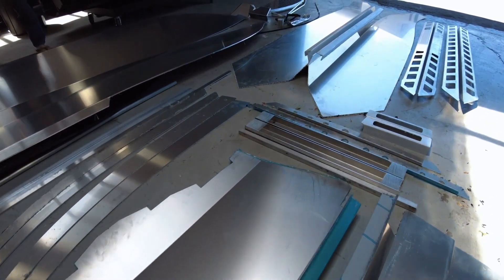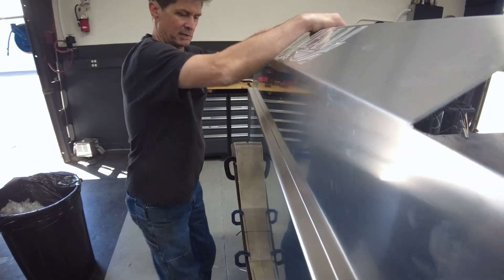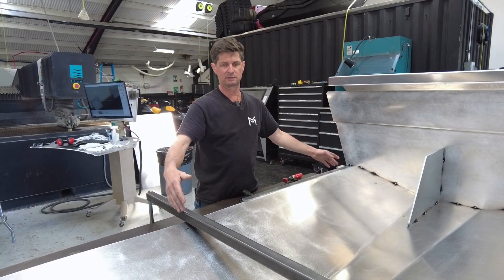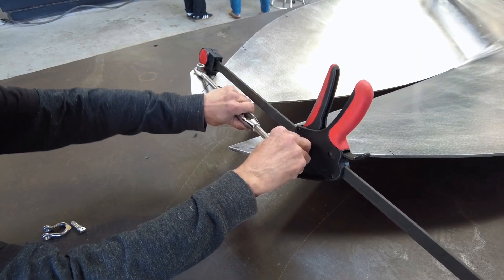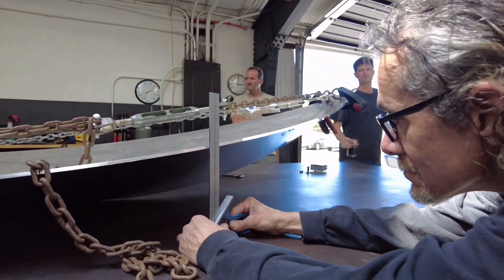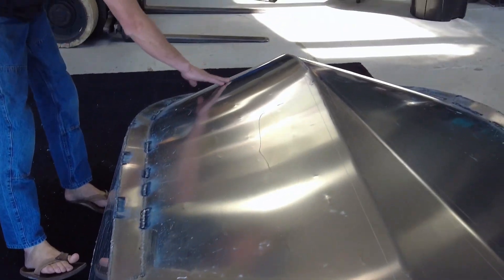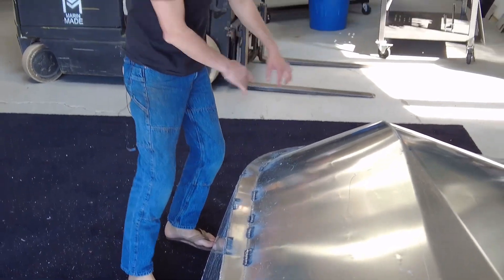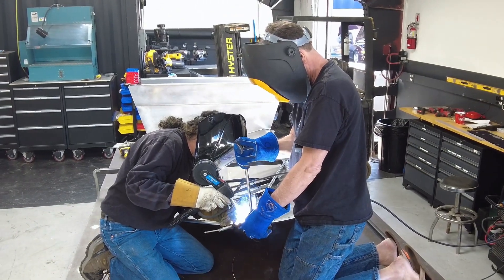Marin Made: Mini Jet-Boat Build: Day 1 and 2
Marin Made's first in a series of videos showcasing our build of our mini jet boat from Jetstream Adventure Boats in British Columbia.

Marin Made is a 501c3 non-profit in Sausalito California.

Marin Made Builds Confidence Through Fabrication, Education and Know How.

Powered by Sea-Doo Spark - Jet Skis